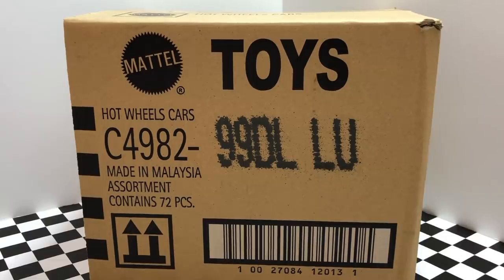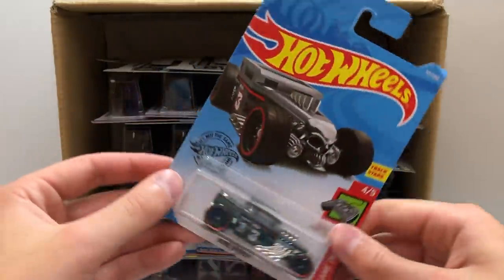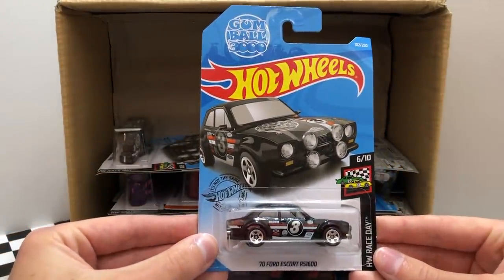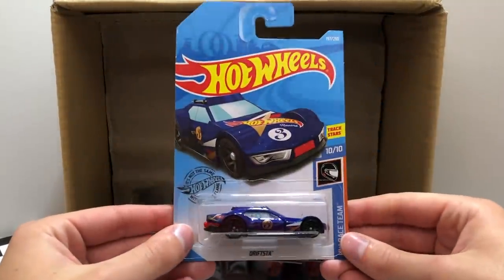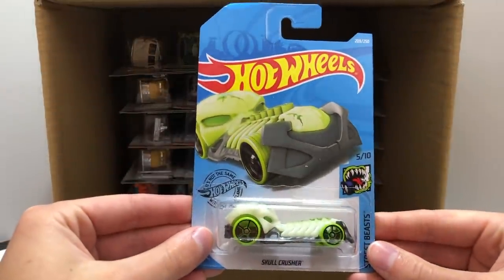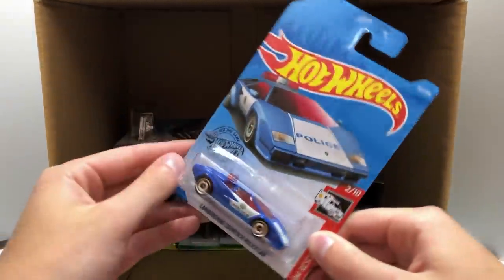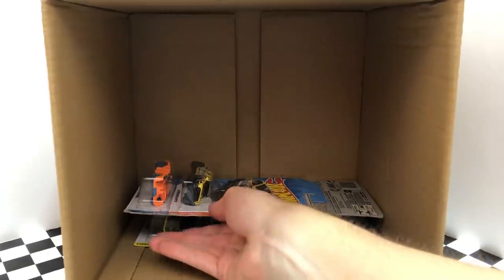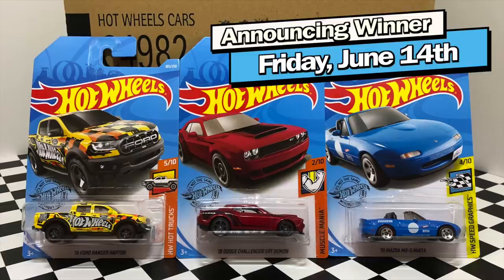Unboxing Hot Wheels 2019 L Case 72 Car Assortment!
The 2019 Hot Wheels L Case is here, and it's full of brand new Hot Wheels vehicles! We're unboxing this latest assortment to take a look at the new models hitting stores soon!